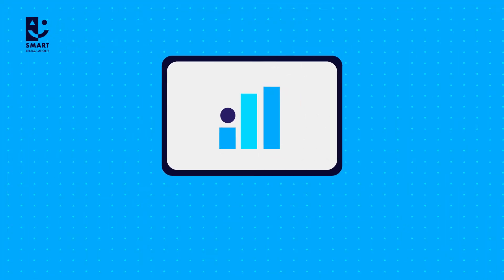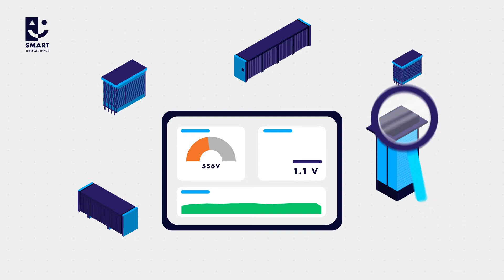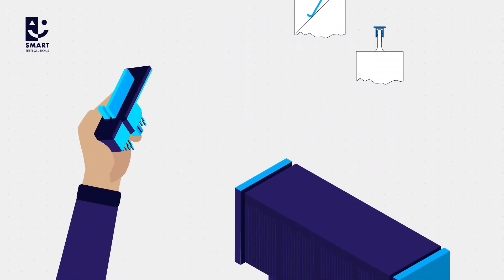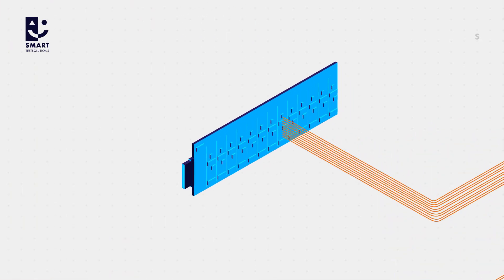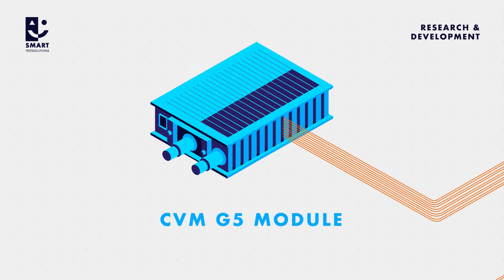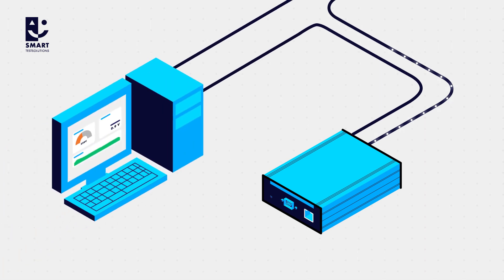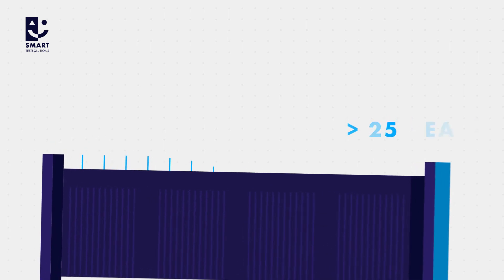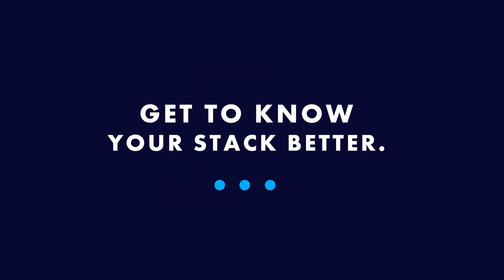Cell Voltage Monitoring by SMART TESTSOLUTIONS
Learn about the advantages of Cell Voltage Monitoring (CVM) from SMART TESTSOLUTIONS. The video explains why CVM makes sense and what advantages our CVM offers compared to other solutions. In addition, you will learn what is important when it comes to cell contacting.